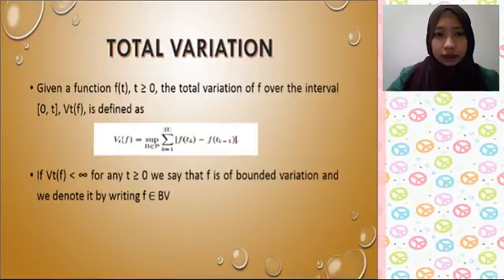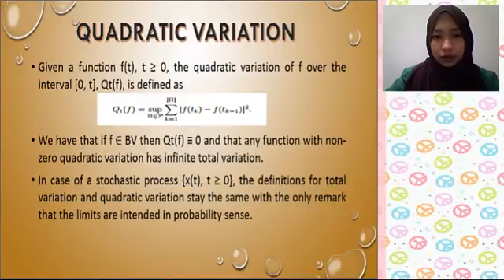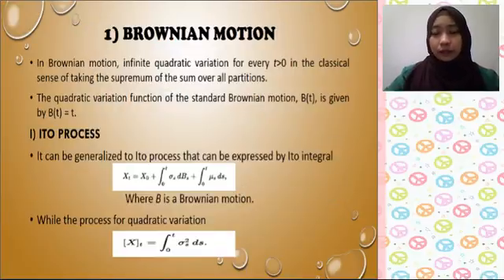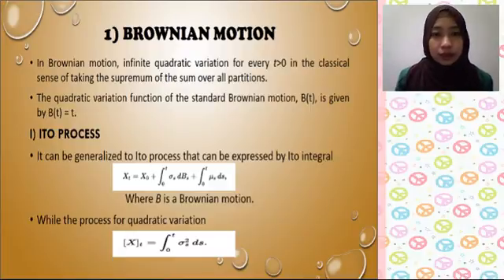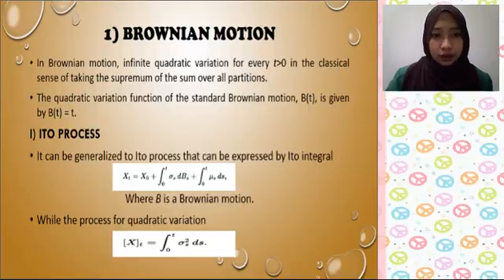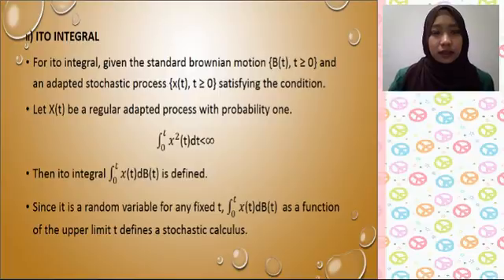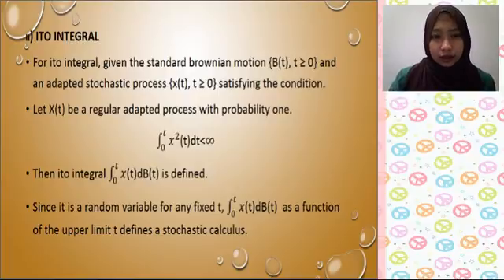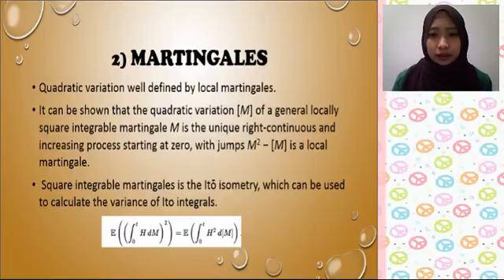IMPORTANT OF VARIATION IN STOCHASTIC CALCULUS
Assignment SDE